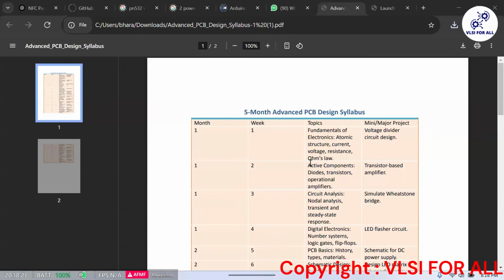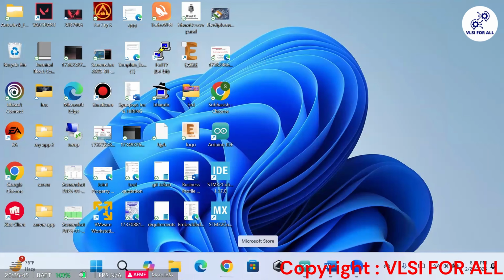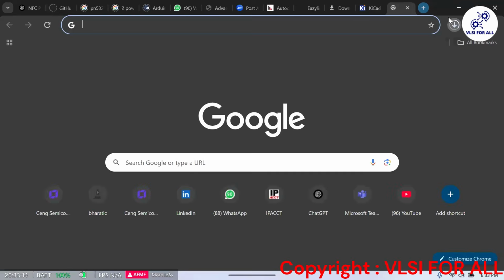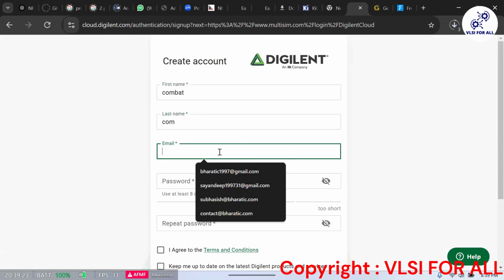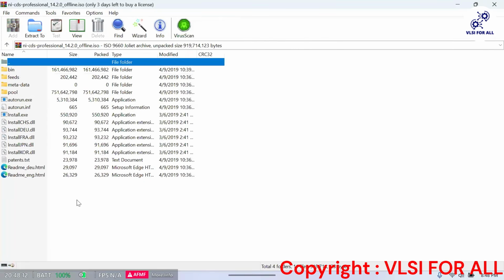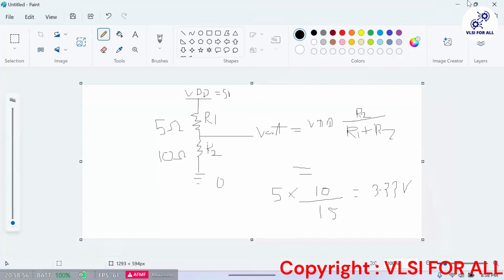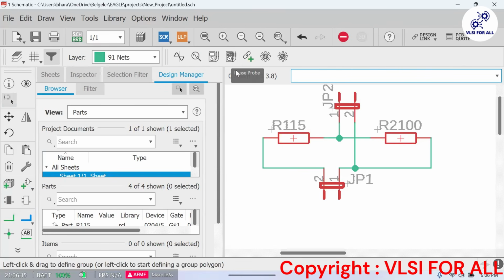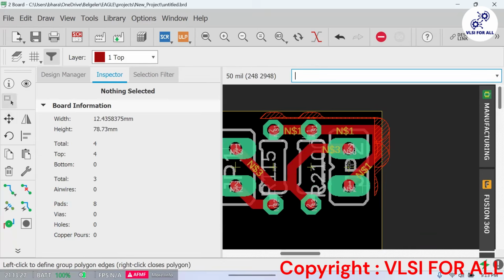FREE PCB DESIGN Course Class-2 : Install Eagle Software & Create Project | Download VLSI FOR ALL App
FREE PCB DESIGN Course Class-2 : Install Eagle Software & Create Basic Project | Download VLSI FOR ALL App

For detailed Syllabus and queries